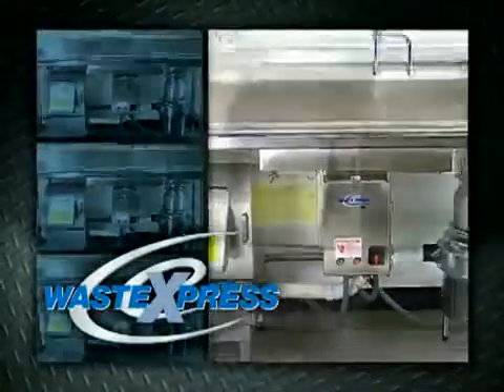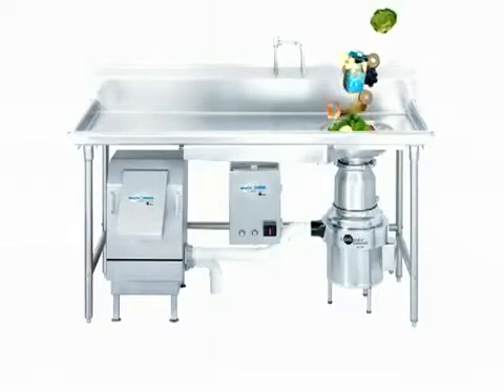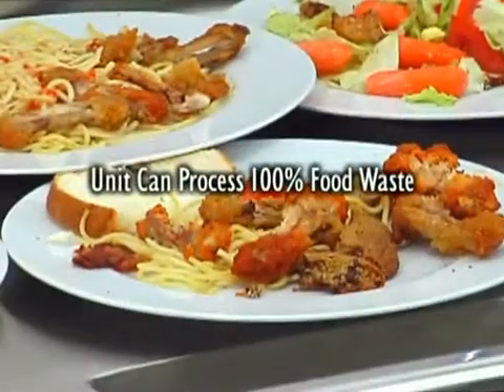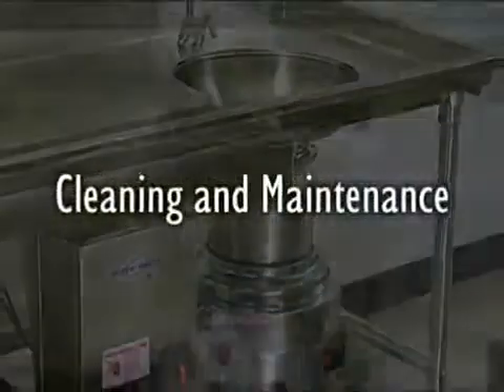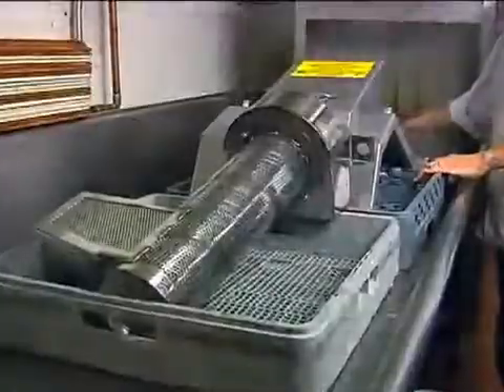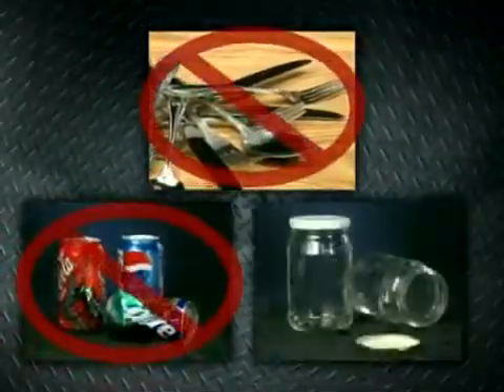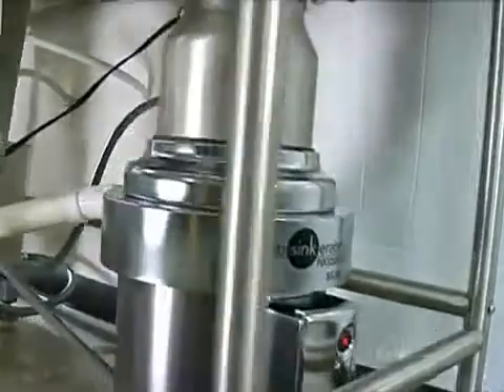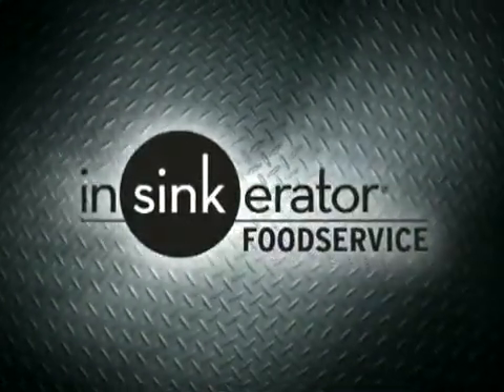INSINKERATOR - Pulper Systems. High Performance Waste Reduction Systems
When a municipality has outdated waste water handling and treatment plant facilities, bagged waste may be the only option. Conventional pulpers can sometimes handle the task, but an INSINKERATOR Waste Xpress system is far better. That's because it efficiently processes all your food waste without the need to use cardboard or other special materials.\nSimply put all liquid and solid waste placed into the food waste disposer is first ground and then reduced by up to 85% of its original volume in the dewatering section. Ten bags of waste can be turned into less than two, so there's less to haul away.\nFood scraps, placemats, napkins, jelly packets, straws -- Waste Xpress ® can handle virtually all normal wastes. Our systems can process up to 700 lbs. per hour, and install under any standard dish table.